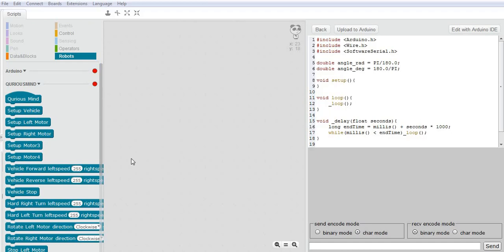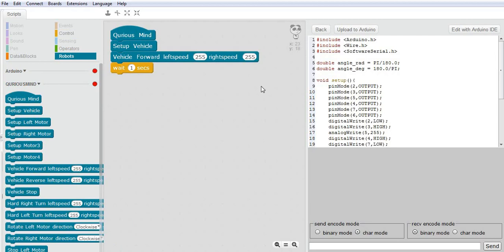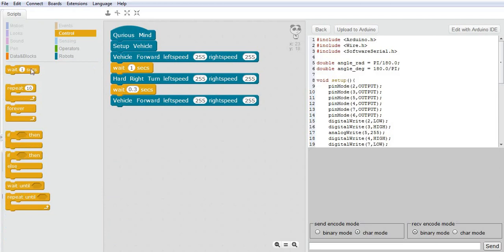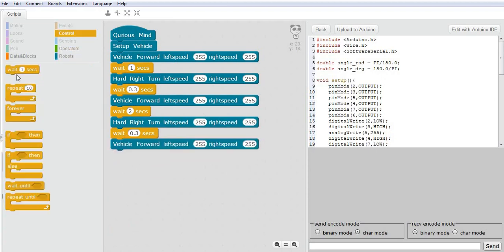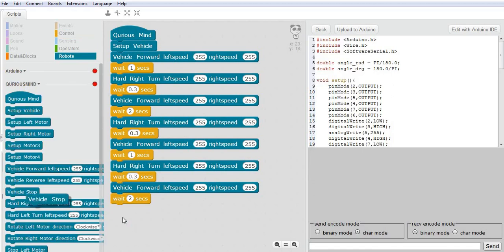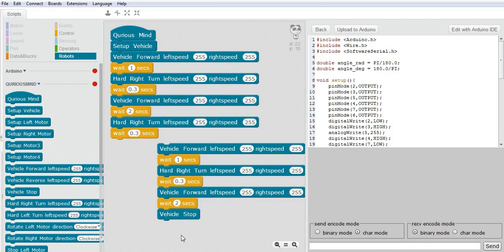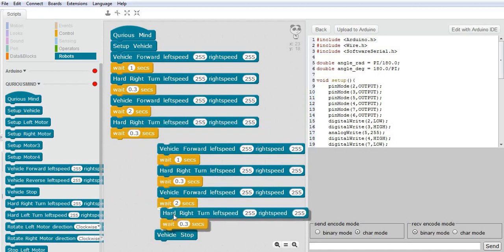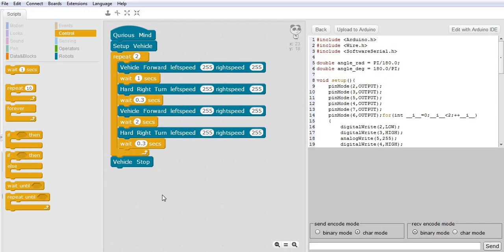RP22 - Draw Rectangle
Make robot move in a rectangular pattern. Make use of Repeat block to make the program efficient.